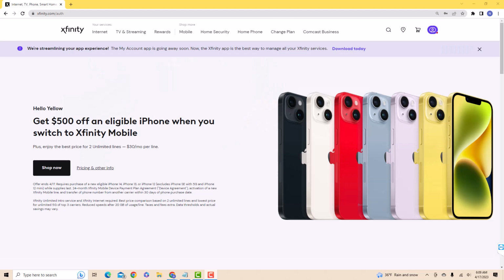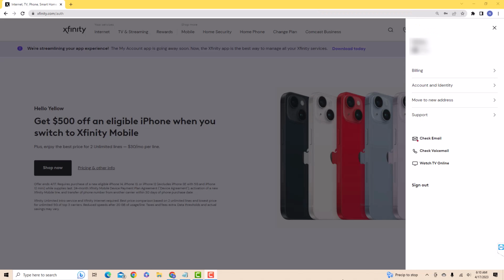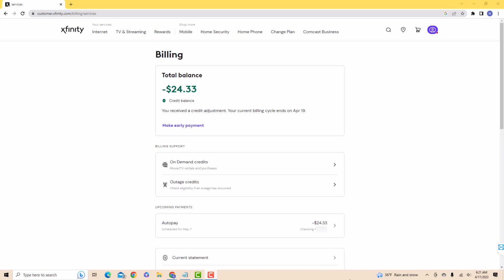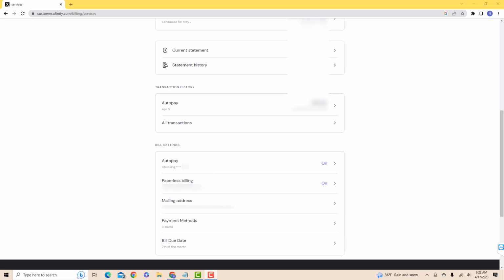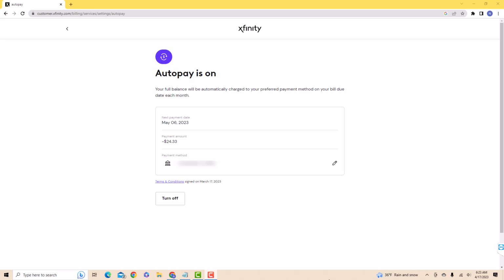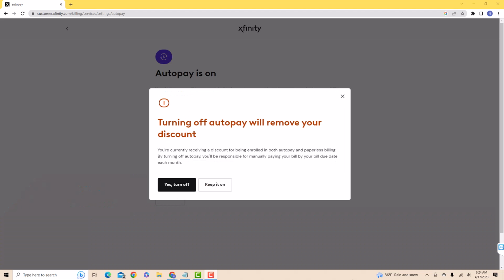How to Cancel Automatic Payments on Xfinity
Learn how to cancel automatic payments on Xfinity.